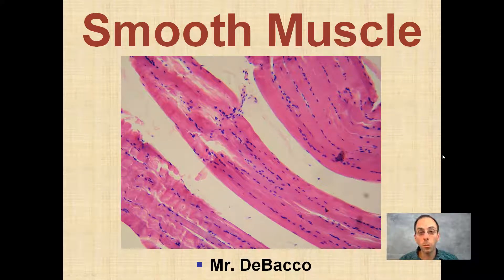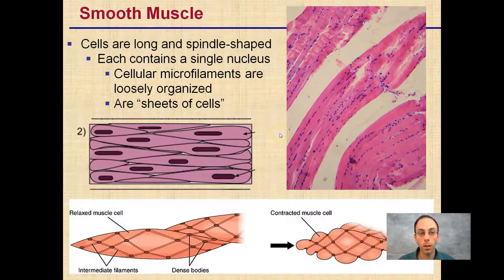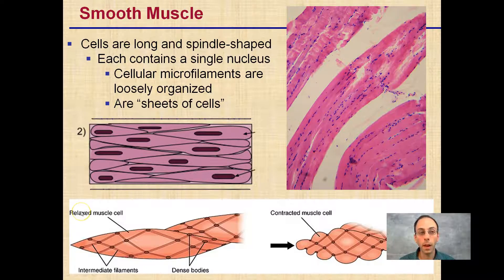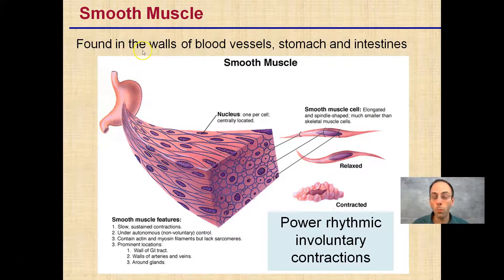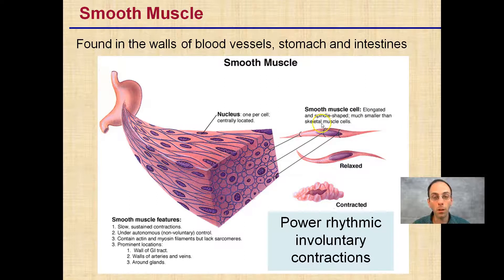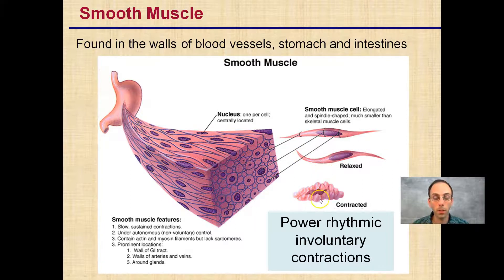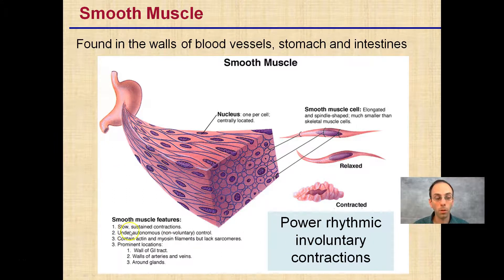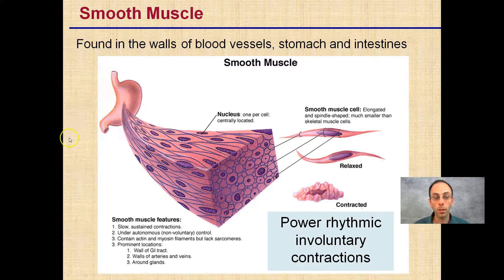Smooth Muscle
-Cells are long and spindle-shaped
-Each contains a single nucleus
-Cellular microfilaments are loosely organized
-Are “sheets of cells”

*Due to the description character limit the full work cited for "Smooth Muscle" can be viewed